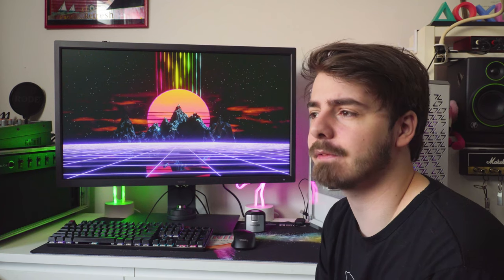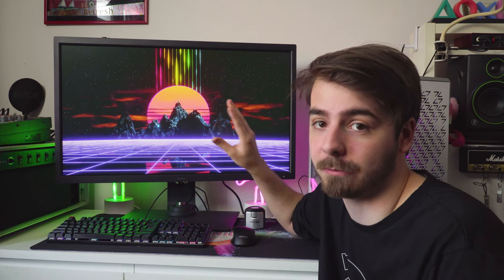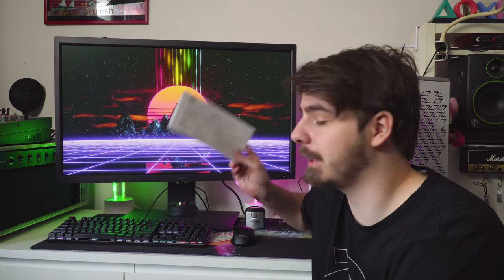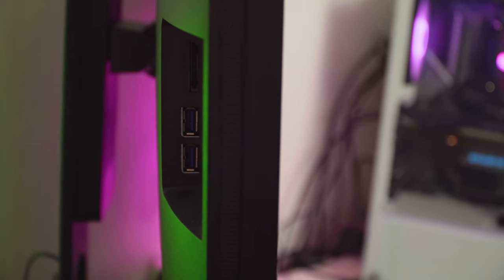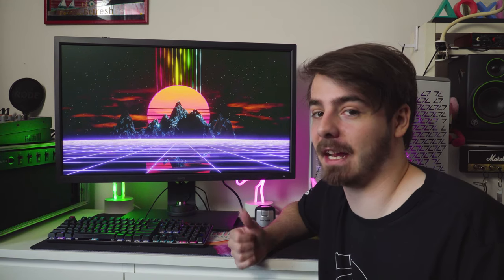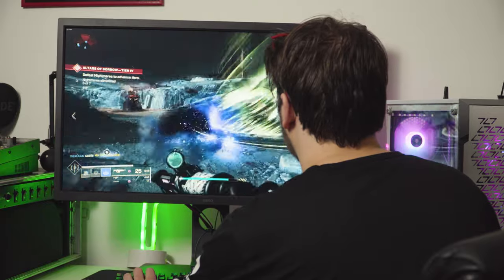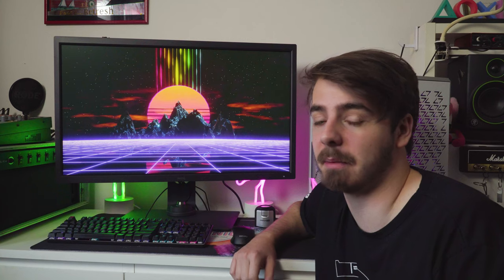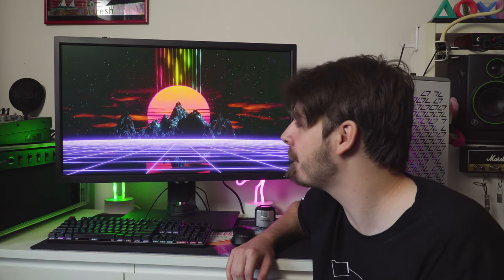The BenQ SW321C Review: The Best Monitor for Creatives?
The BenQ SW321C is certainly an excellent choice when looking for a professional-grade monitor for photo or video tasks. With built-in colour calibration and super-easy colour mode switching, it can quickly become a breeze to increase your productivity if compared with other setups.

These benefits are accentuated by BenQ's unique Hotkey Puck controller, which makes switching and customising your setup even simpler.

32 inches at 4K resolution is astounding for editing 4K footage at full resolution. The exceptional screen really allows you to clearly see what you are doing, even if that does mean it takes up the entirety of your desk!

Colour accuracy out of the box is stunning, with 99% of the Adobe RGB colour space 100% of SRGB, Rec 709, 95% of P3 With 10-bit colour and HDR 10 supported, too.

It's a beast, for sure, but is the best out there right now? Watch our video review here; the latest in TheMeasure series to learn more.